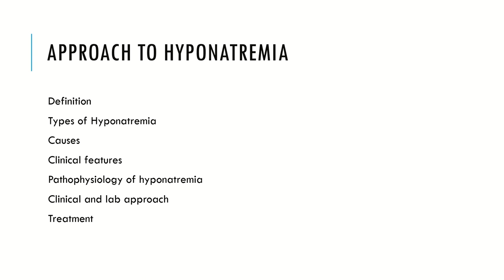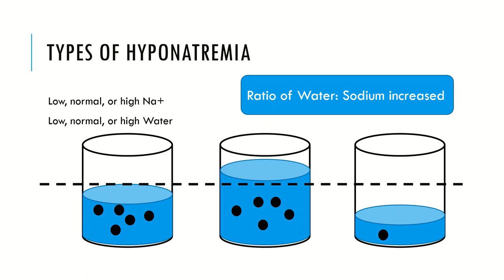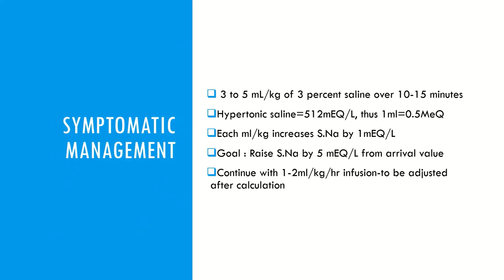Approach to Hyponatremia and sodium balance-MD/DCH/DNB Pediatrics Exam preparation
Questions discussed
1. Physiology of Sodium balance
2. Causes of hyponatremia
3. Approach to hyponatremia
4. Management of hyponatremic dehydration
Hyponatremia is a frequently asked question and a common electrolyte disorder seen in our ICUs. This is one of my favourite topics and I sincerely hope I have simplified it for you guys to understand. Please subscribe to my channel and let me know in comments below if you would like random lectures or you want to finish off fluid and electrolyte disorders in ONE GO.
This discussion is only to help medical students and healthcare professionals to understand the basic concepts and enable them to approach a case/write in theory exams.I would like to reiterate that the information provided is a compendium of data obtained from various sources and the rights lie with the respective authors